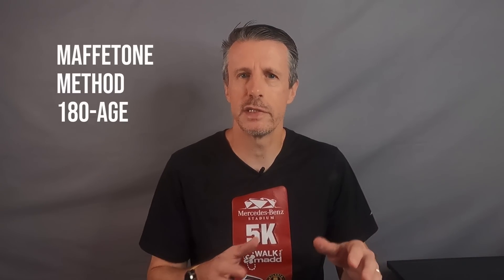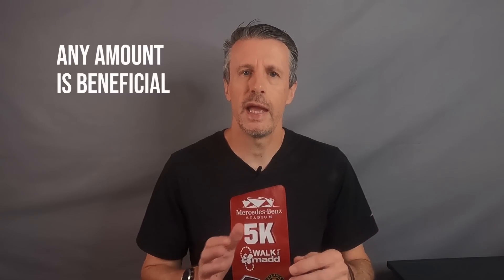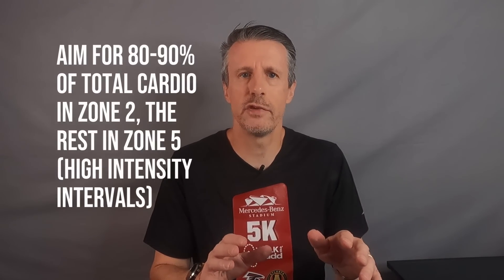Zone 2 Training Explained: Is This A Key To Living Longer?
Zone 2 training might be one of the best things you can do for your long term health. In fact, it could be your secret weapon in the battle against age-related decline. No matter if you run, walk, cycle or do any other aerobic activity, spending more time in zone 2 will pay big benefits.

Do you want to start exercising and need some help getting started safely and confidently? Book an Exercise Strategy Session Call with me!

Help me help you by taking the Spring 2025 Viewer Survey

Get the benefits of Zone 2 with our FREE Zone 2 Quickstart Guide!

Because, In this video I’ll explain what Zone 2 is, why it’s important, how to determine your own zone 2 level, how much zone 2 cardio training you need and how to get started.

⌚⌚ Time Stamps ⌚⌚
0:00 Intro to Zone 2
0:58 All About ATP- What It is and How It is Made- 3 Key Ways
2:55 What is Zone 2- Where it Occurs
3:33 Benefit 1-Increases Mitochondria
4:26 Benefit 2- More Efficient Mitochondria
5:02 Benefit 3- Boosts Mood
5:39 Benefit 4- Improves Cardiovascular Health
6:19 Benefit 5-Improves Endurance
6:56 Benefit 6-Reduces Injury and Aids Recovery
7:44 Determine Zone 2 Based on Max HR
9:05 Using HR Reserve to Determine Zone 2
9:59 Using Maffetone Method
10:18 Using Talk Test to Refine Zone 2
10:53 How to Get Zone 2 Exercise- 3 Suggested Options
12:59 How Much Zone 2 is Needed
14:04 Summary, Comment, Like and Subscribe

My Workout Equipment:
Concept2 Model D Rowing Machine
Aerobic Step Platform
Letsfit Resistance Bands
Idson Muscle Roller
Original Body Roller
Exercise Mat - Prosource Extra Fit Puzzle Exercise Mat
Eat Better:
Suggested Reading:
A Guide to the Good Life-The Ancient Art of Stoic Joy
The Power Of Habit
The Undoing Project
Run Less, Run Faster
Runner’s World Train Smart, Run Forever
The Obesity Code